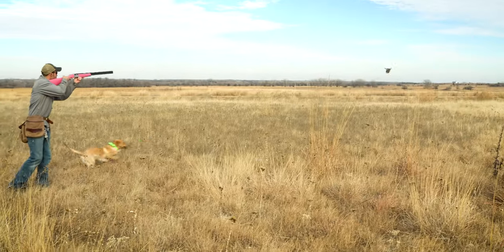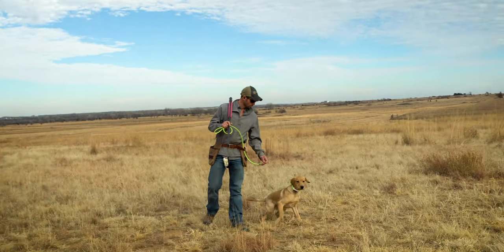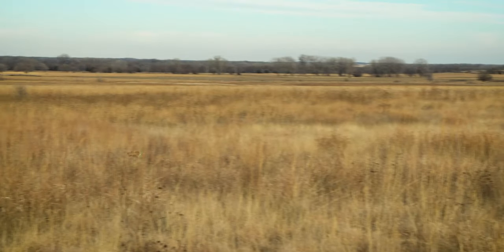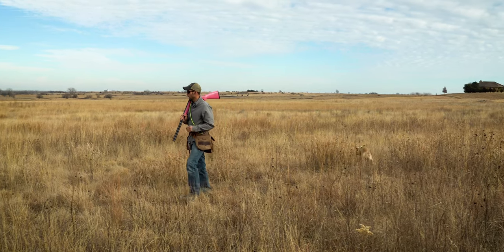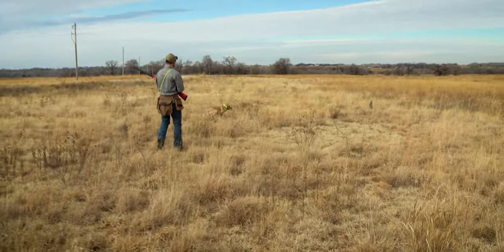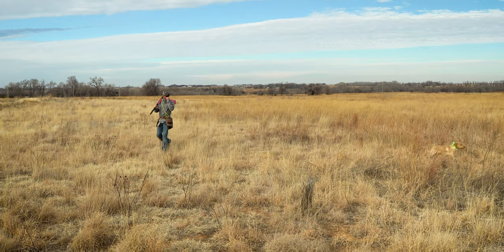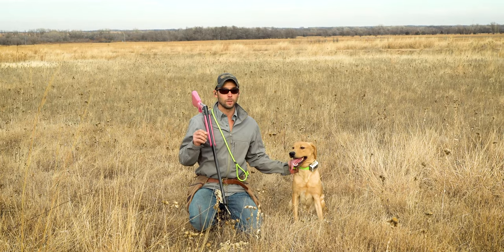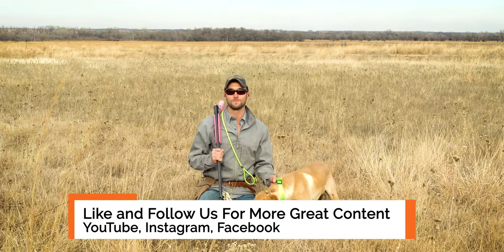Hunting With Your Lab - Gun Dog Practice Hunt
Welcome to Standing Stone Kennels! In this video we work with Sprig to retrieve shot birds. This is a follow up to a previous video where Sprig didn't perform as well as we wanted. So we worked on retrieving a bumper in another episode, and as you will see, Sprig did much better this time. Follow along to learn these drills and techniques to help teach your lab to retrieve birds.

5919 W Pleasant Valley Rd